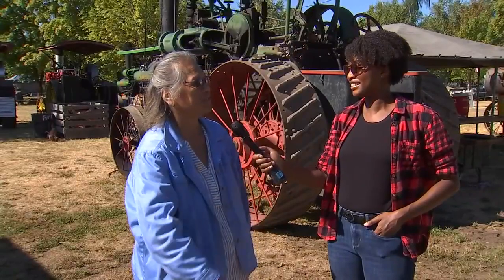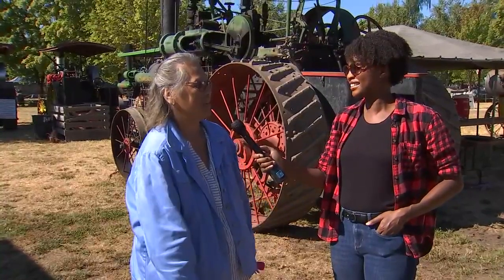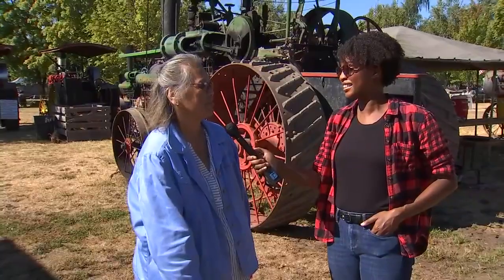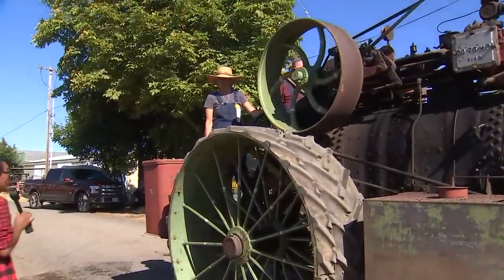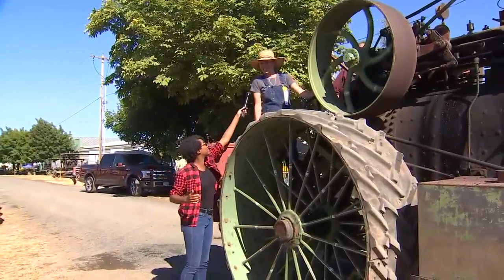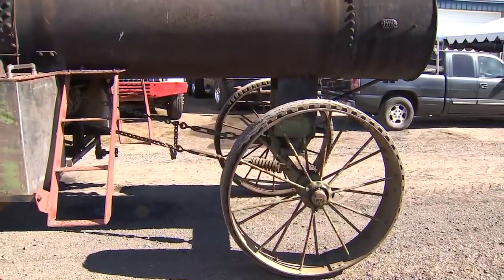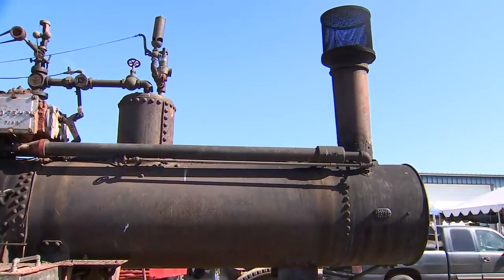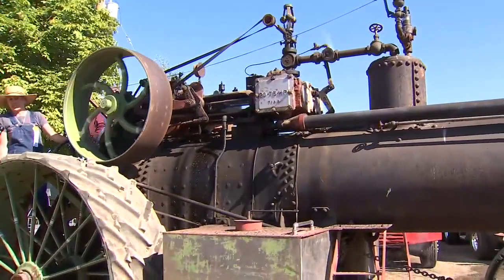The Great Oregon Steam-Up looks at Oregon's past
Preview of The Great Oregon Steam-Up.